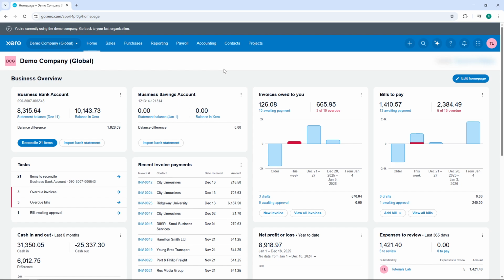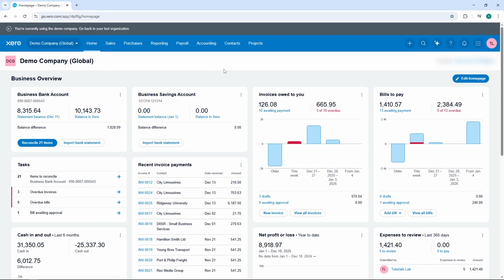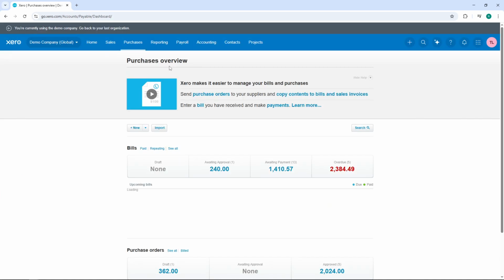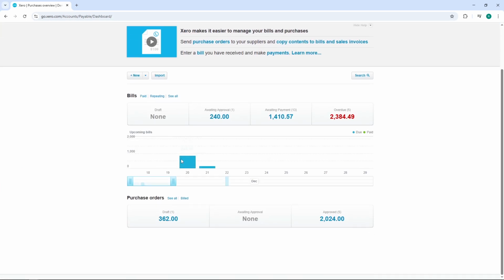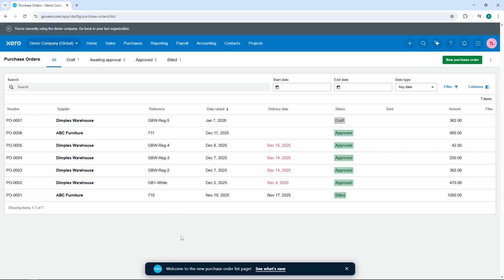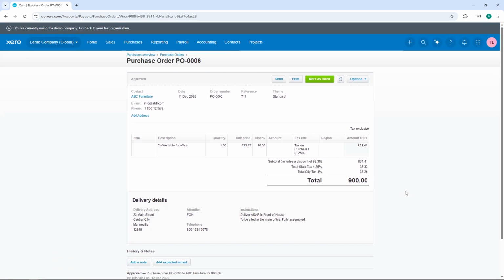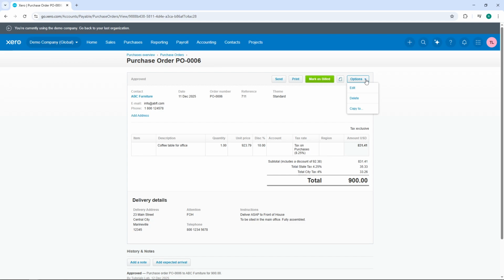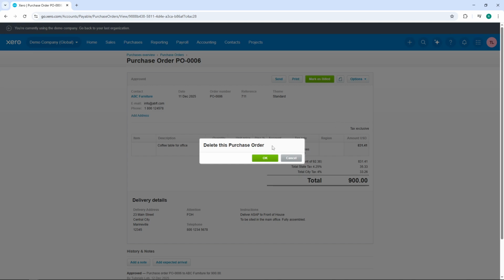How to Delete a Purchase Invoice in Xero (Tutorial 2026)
Along the way, you'll learn how to delete purchase invoice in Xero, remove a Xero supplier bill, cancel an unapproved Xero invoice, void a purchase bill in Xero, get rid of Xero entered invoice, Xero accounting delete wrong invoice, how to correct Xero purchase bill, undo a purchase invoice in Xero, steps to delete a Xero bill, permanently remove Xero purchase invoice, how to manage Xero supplier invoices, delete Xero bill entered by mistake